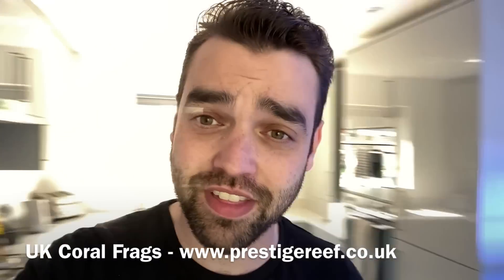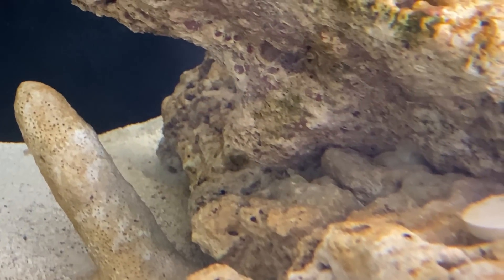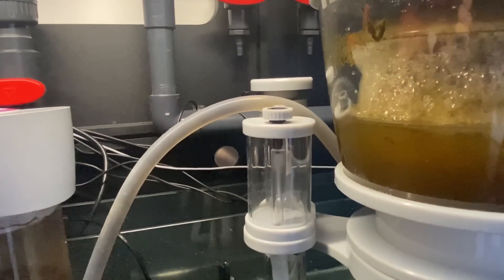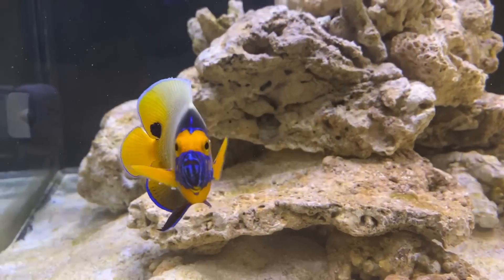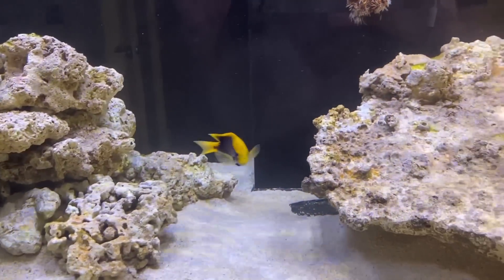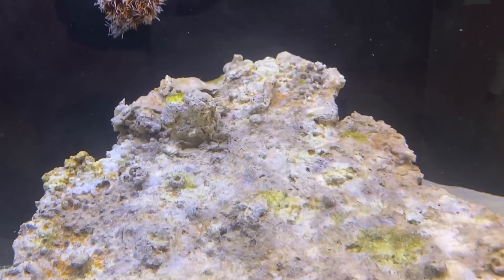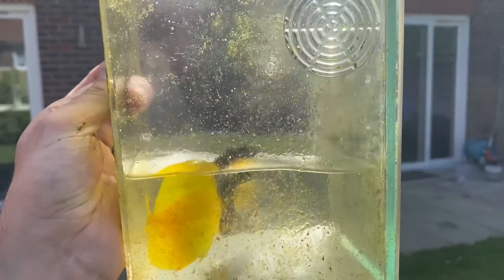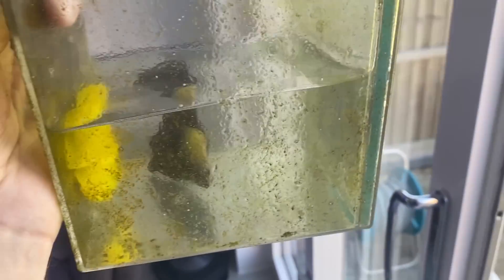Why Am I Catching These Fish? | Waterbox Aquariums Angelfish Reef LX 270.6 - Part 8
Why Am I Catching These Fish?